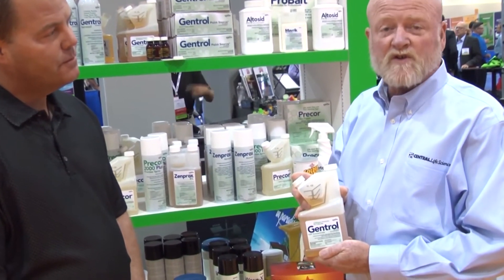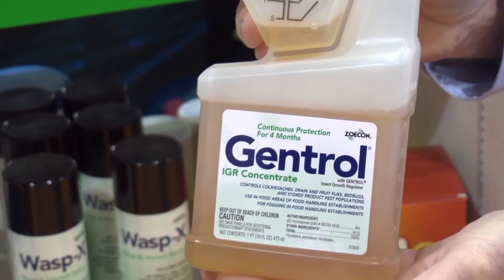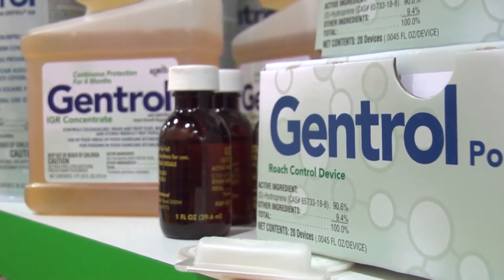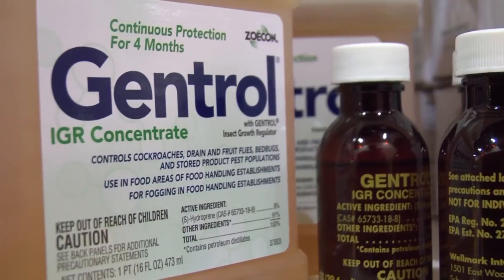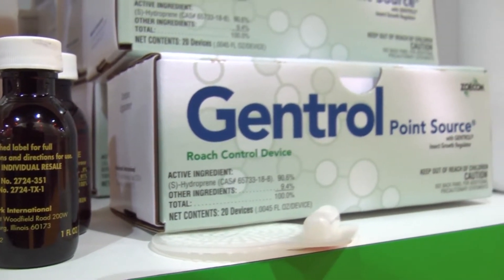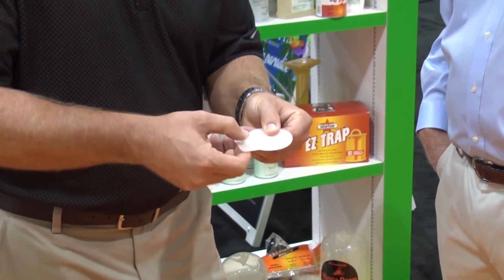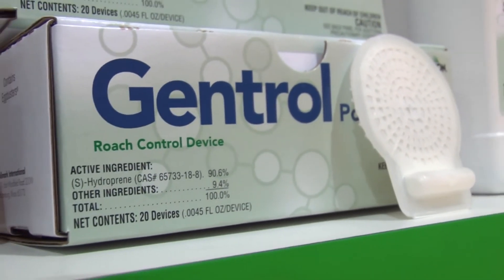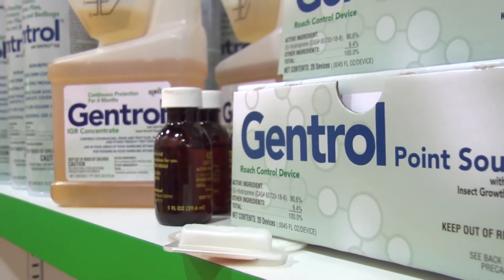Gentrol® Product Family – PestWorld